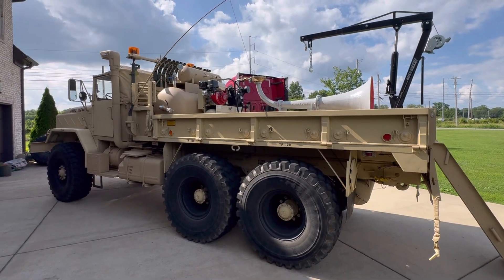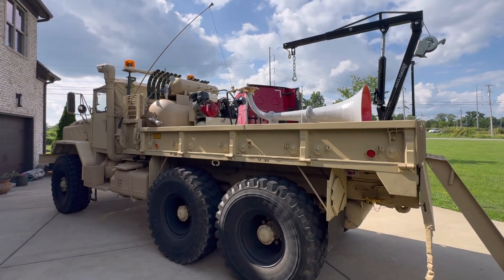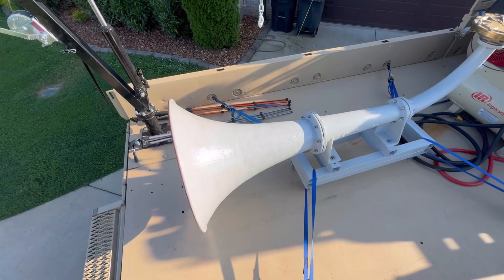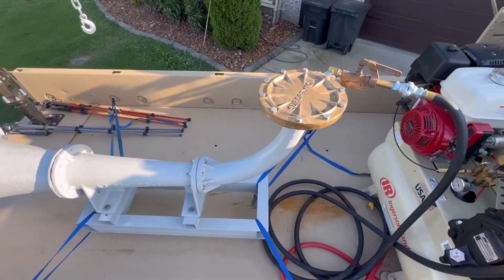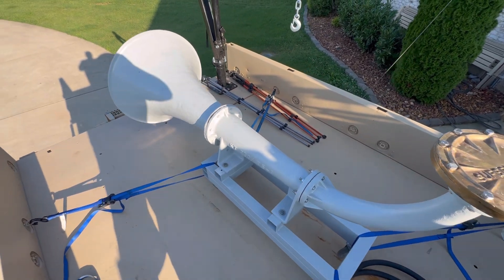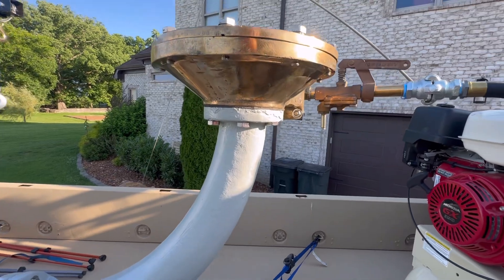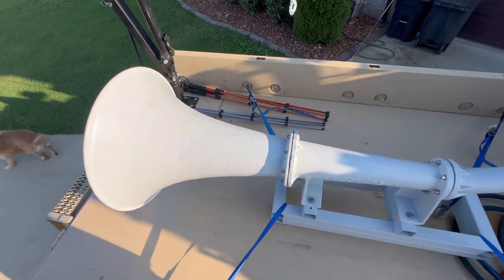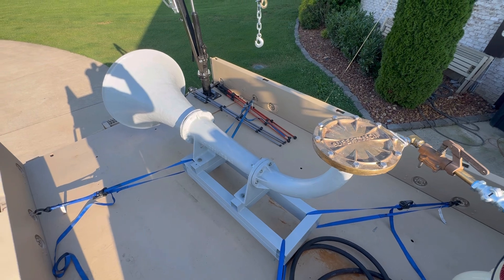Kockums MKT 230/75 Ship Horn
This is a Kockums MKT 230/75 ship horn. This is the largest conventional air powered ship horn that was ever put into production. It has a 230mm diaphragm and blows at 75hz. It weighs around 200lbs. This is one of the same horn forms one the James R Barker that gives it its Barkers “Bark”. The other is a MKT 150/110 which I actually have as well and will be putting a video of the pair up soon.